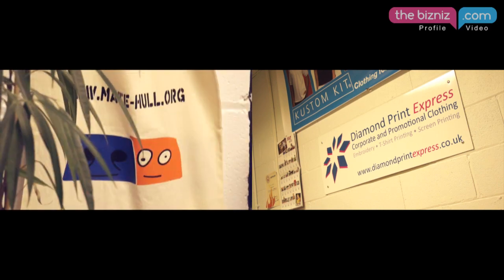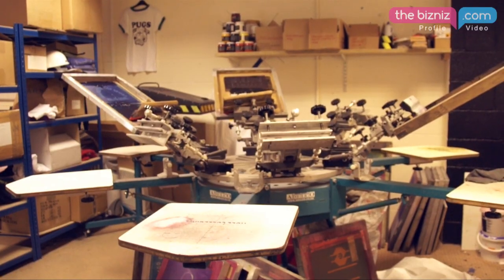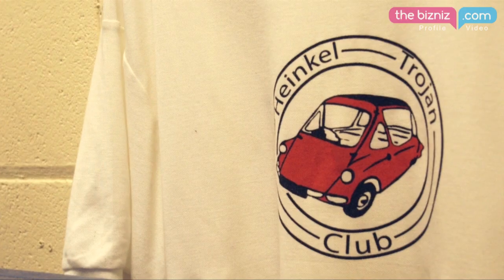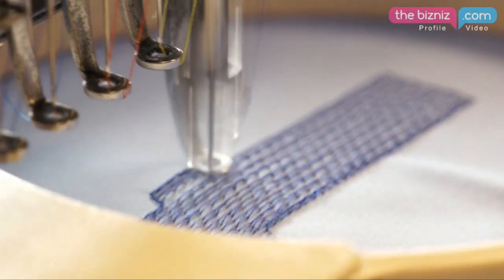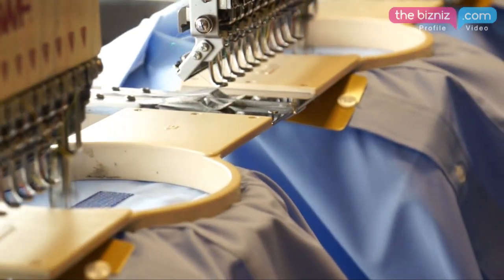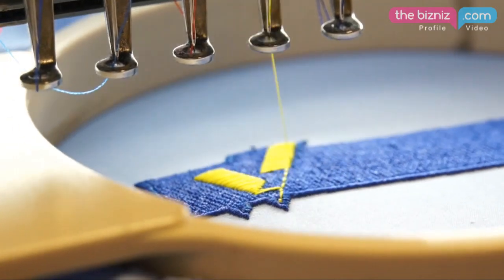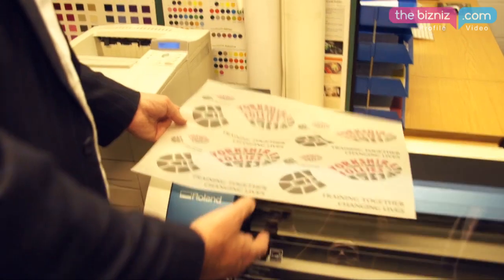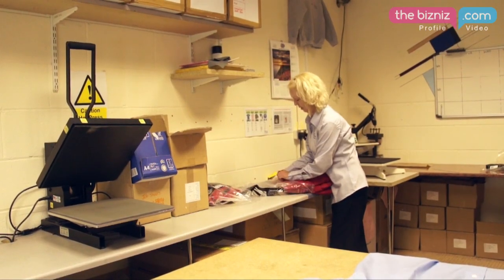Diamond Print Express - networking with thebizniz.com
Diamond Print Express are a Print & Corporate Clothing company specialising in Screen Printing, Heat Seal and Embroidery for both work and leisure wear.
Peter Kenningham founded the Hull-based company on an ethos of good value and consistently meeting customers' deadlines.